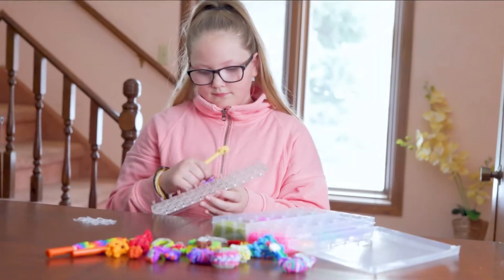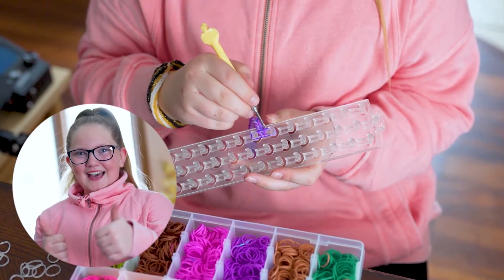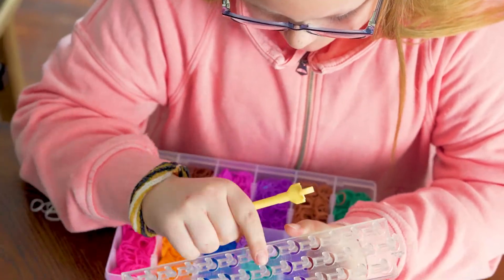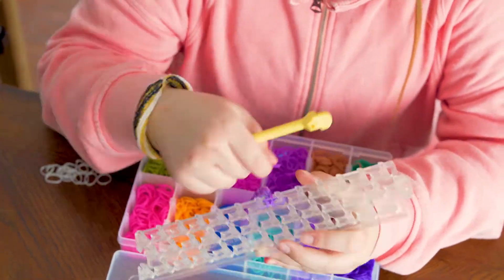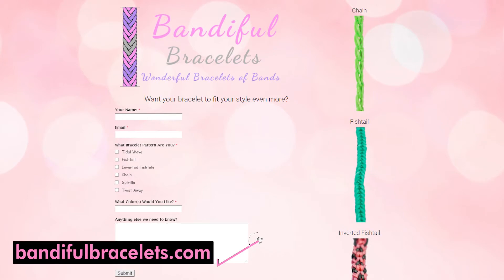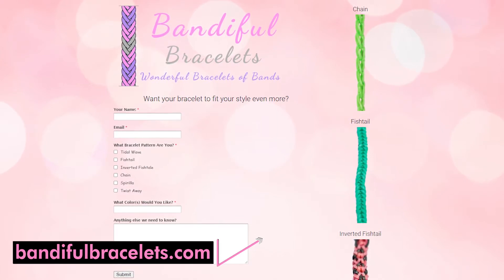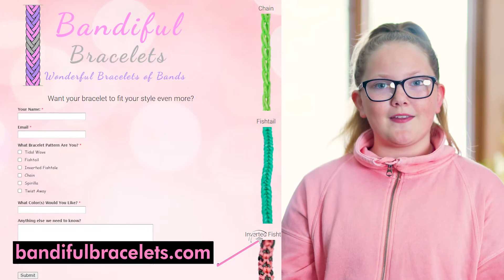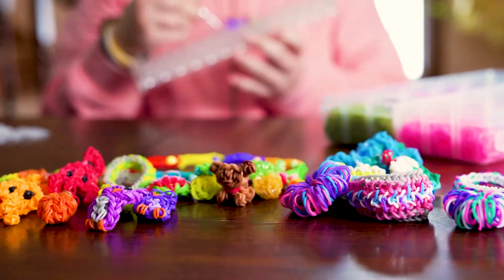Bandiful Bracelets Commercial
Eve loves to make bandiful bracelets.